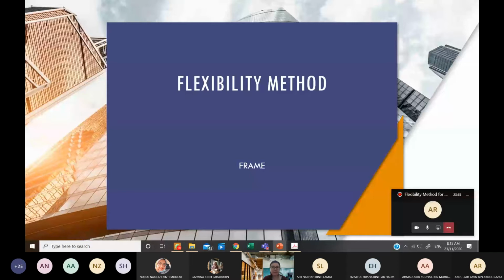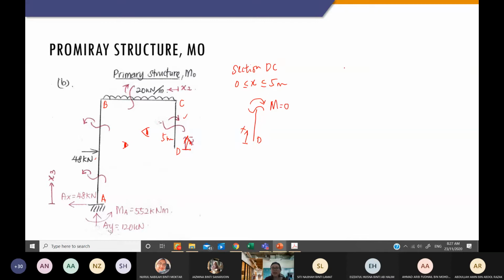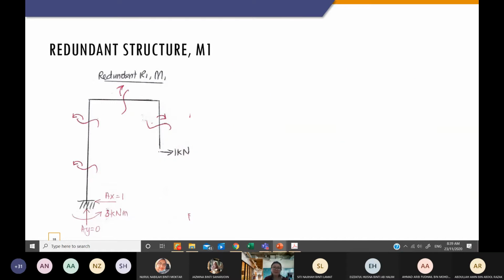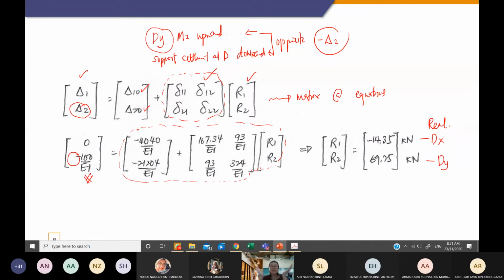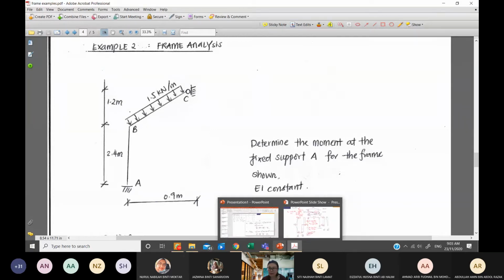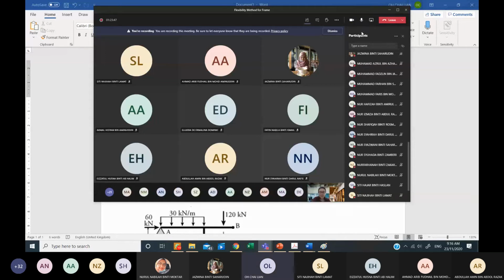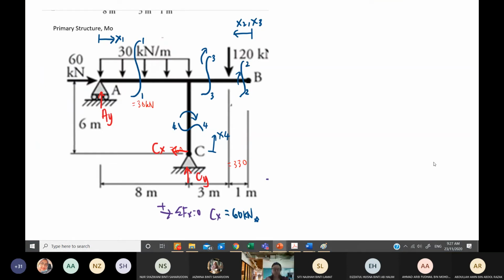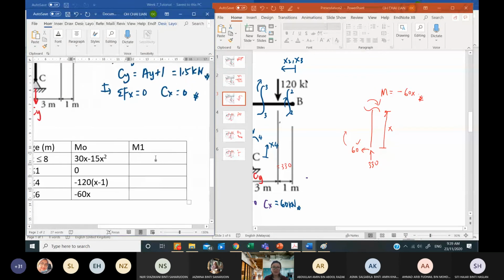Week 7 Part 1 Flexibility Method for Frame